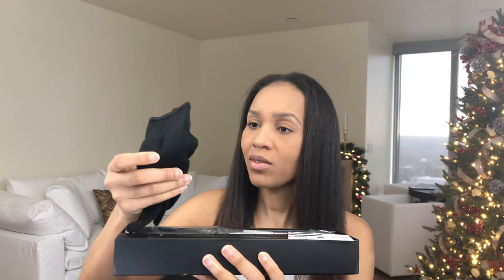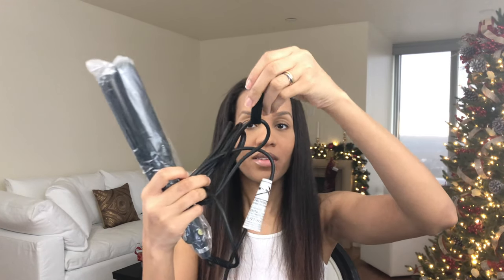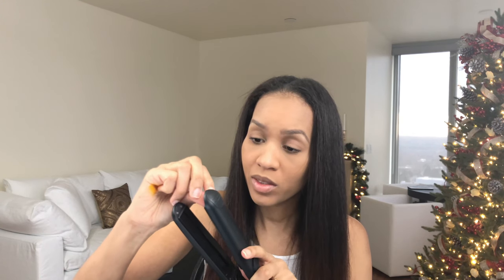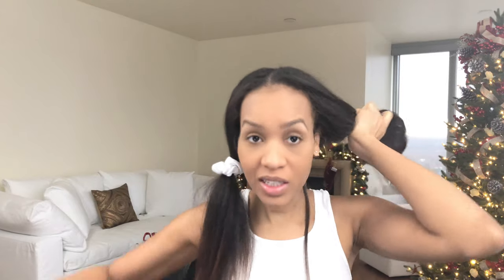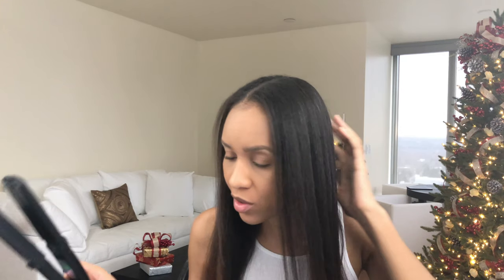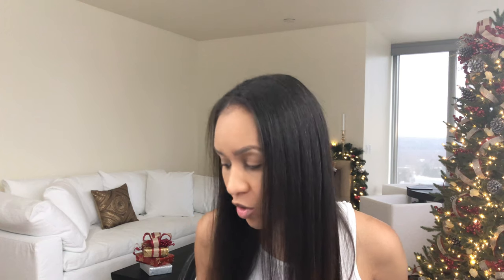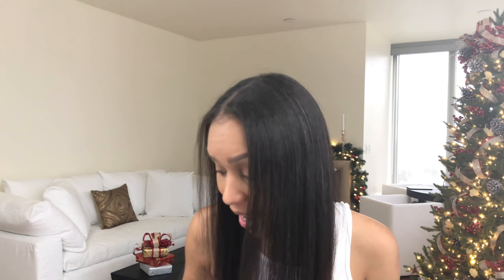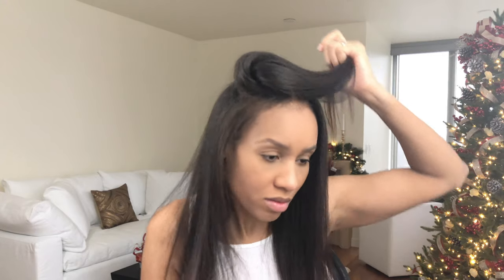First Impression | Healthy & Silky Professional Hair Salon Steam Styler | Demo | 3c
Hi Guys!!!
Today we are doing a First Impression | Healthy & Silky Professional Hair Salon Steam Styler | Demo | 3c! Does steam work on my hair? Let's see! Hope You Enjoy It! :)

PRODUCTS MENTIONED

Healthy & Silky Professional Hair Salon Steam Styler
ORIBE Straight Away Smoothing Blowout Cream

Beauty Bakery Flour Setting Powder- Yellow
Charlotte Tilbury Magic Away Concealer- 9 Tan Dope